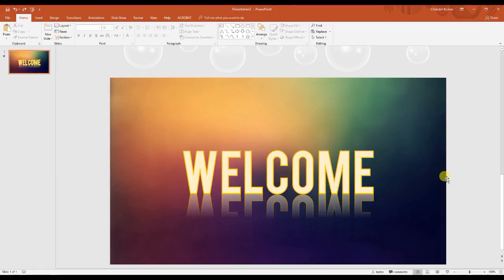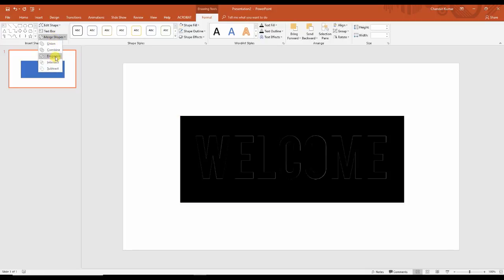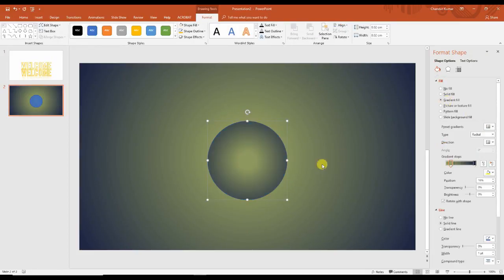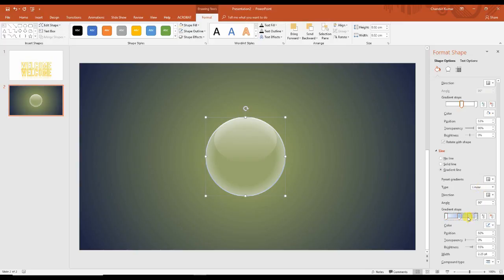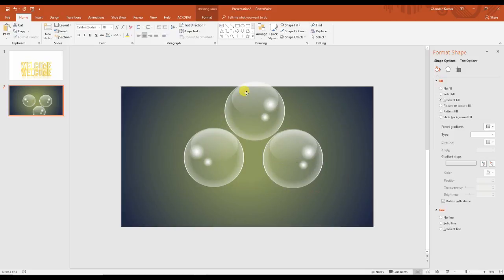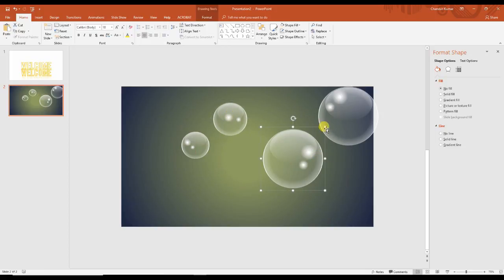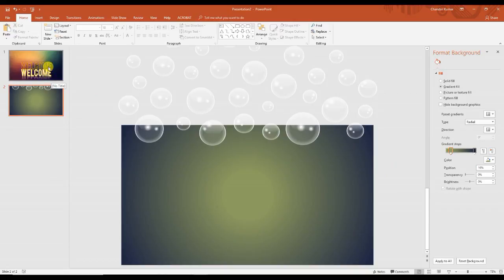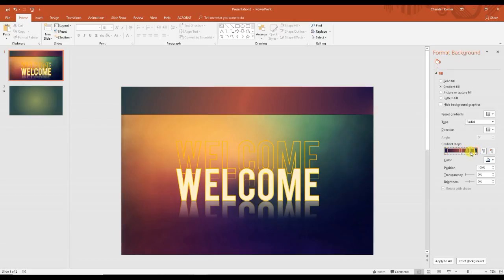Animated Welcome Screen with Water Bubbles in PowerPoint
Hi friends,
In my this video i have explained that how we can create animation with multiple objects on a signal slide. and also how we can export the same as video file.
I just took here a sample text "WELCOME" but friends you may change the context as you need. just follow the steps which i showed in video.
# animation background video
# PowerPoint presentation animation
# Animated PowerPoint Slide
# PowerPoint Animation Video
# Particles Text Effect